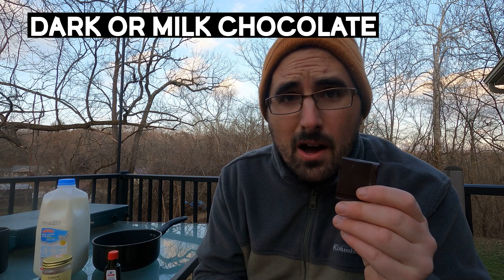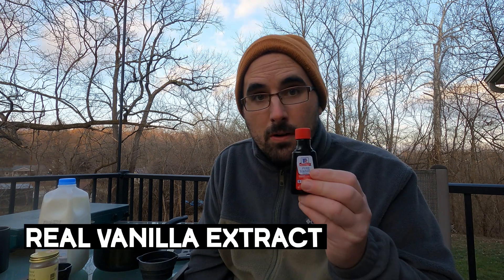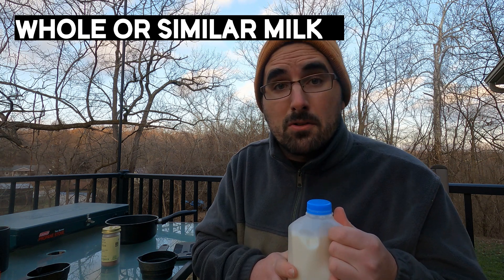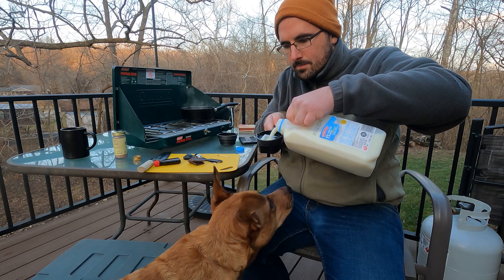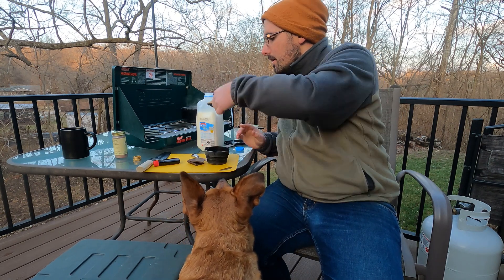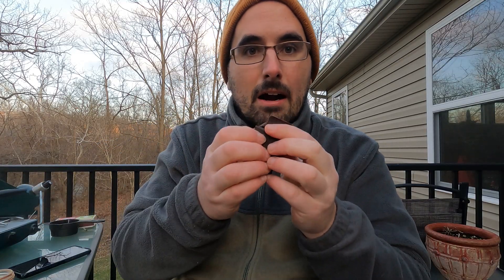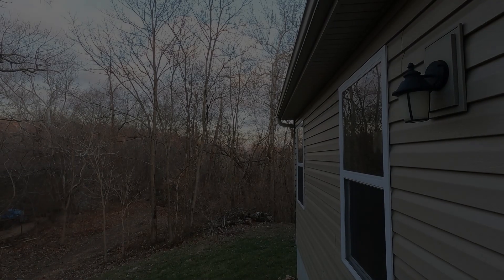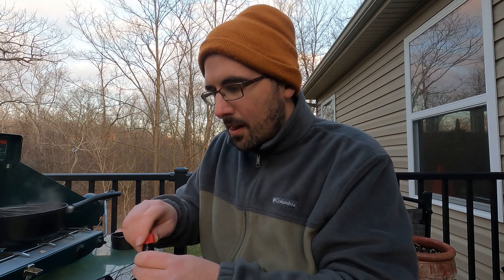Campsite Friendly Hot Chocolate (Scratch Made w/ Brown Sugar)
In this episode, I make scratch made Hot Chocolate with Brown Sugar.

It's so delicious.

Ingredients:
2 cups of Milk (whole milk works best)
2 tablespoons of brown sugar
1 tablespoon of cocoa powder.
1 tablespoon of vanilla
1/3 cup of dark or milk chocolate

Steps
1. Turn on Camp oven (or Kitchen oven) and set to medium-low heat.
2. Measure 2 cups of Milk and put in medium pot.
3. Put pot on heat to start warming milk
4. While milk is warming, add 2 tablespoons of brown sugar and 1 tablespoon of cocoa powder to pot with milk.
5. Whisk real well for a few minutes. Make sure all clumps are out.
6. Cut up 1/3 cup chocolate on a cutting board into smaller pieces.
7. Whisk well again & slowly simmer for a few minutes.
8. After a few minutes, turn off stove and add vanilla.
9. Serve immediately.